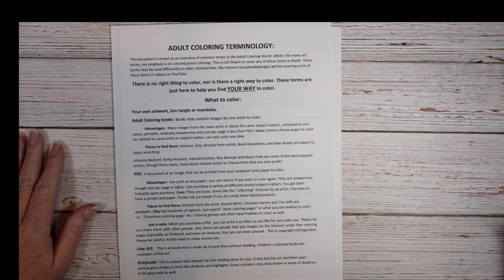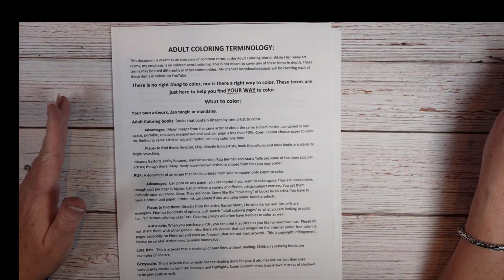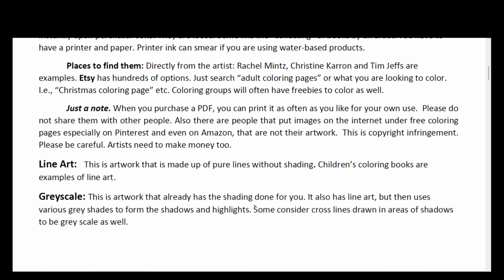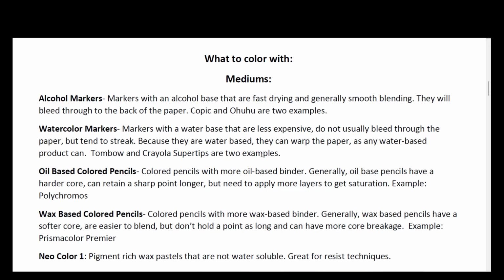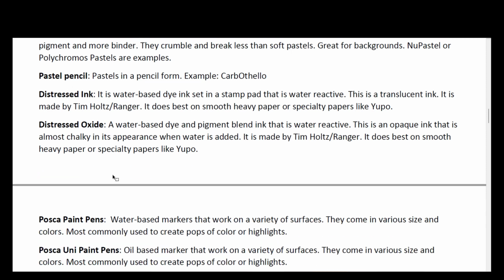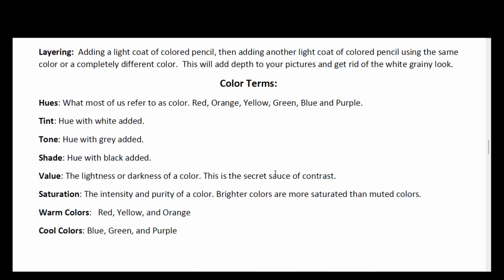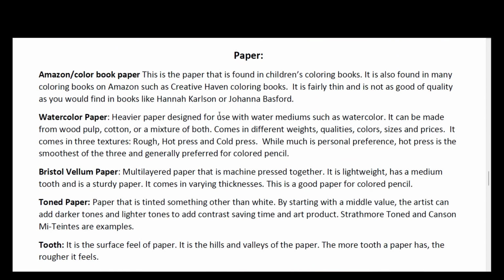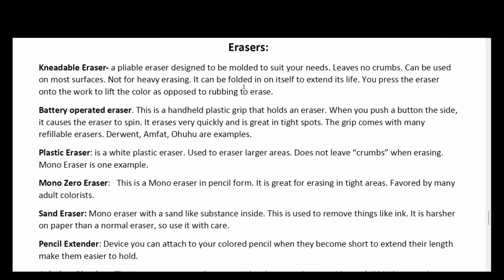Reference Guide for Coloring Terminology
Download your copy of my Reference Guide for Coloring Terminology.  This reference guide explains the terminology you will find in the adult coloring community, all the coloring terms in one place.  Never forget what value means or what gesso is again.
Perfect for beginners and advance colorists alike.
The first 50 people to download it will get it for free.